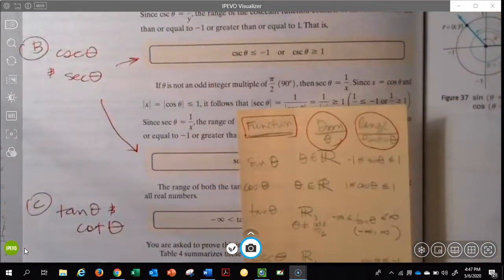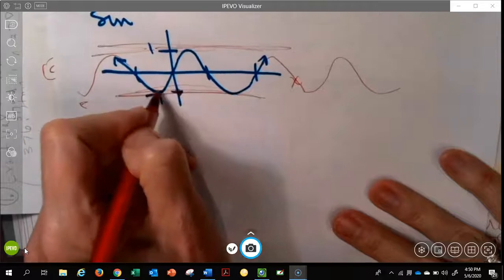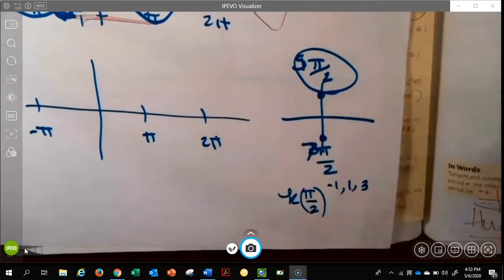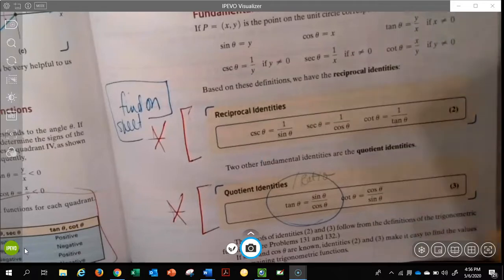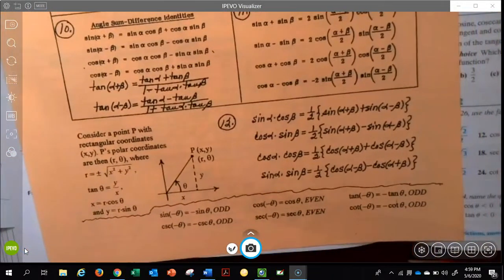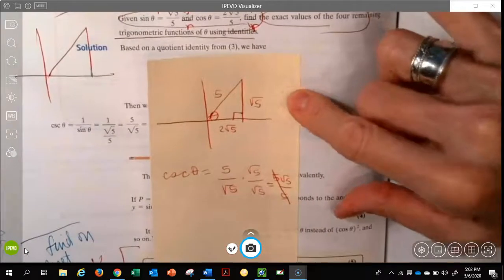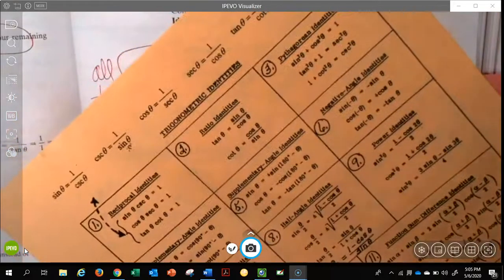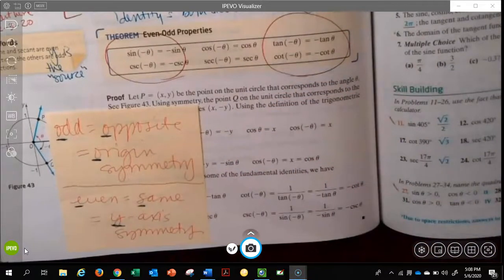Math 1316 6 3 ex 3 and section summary